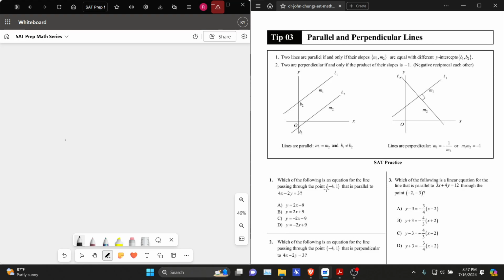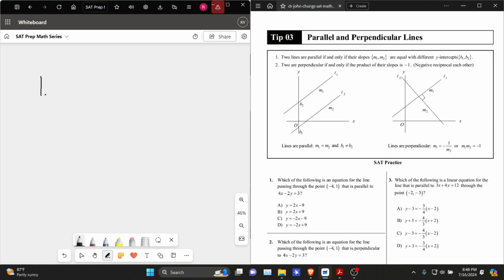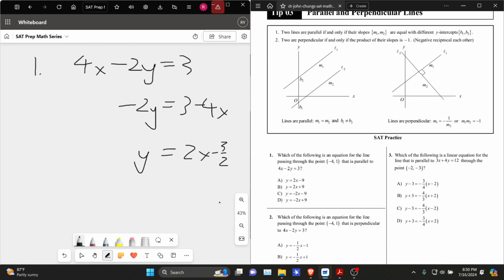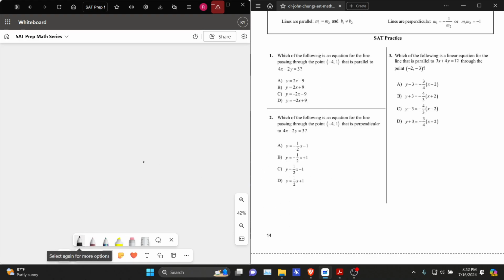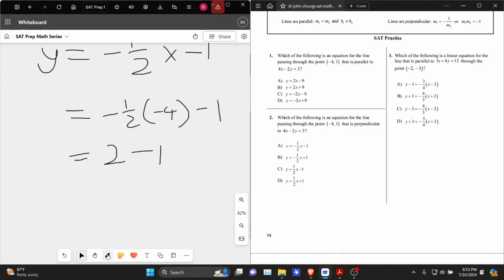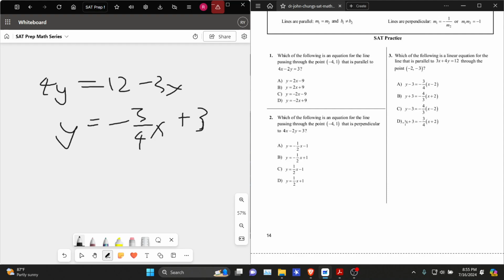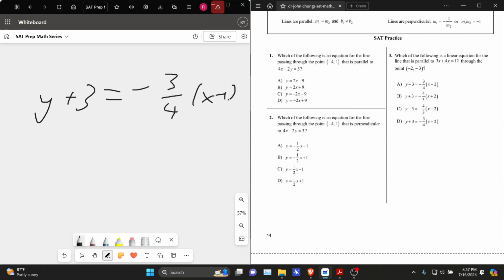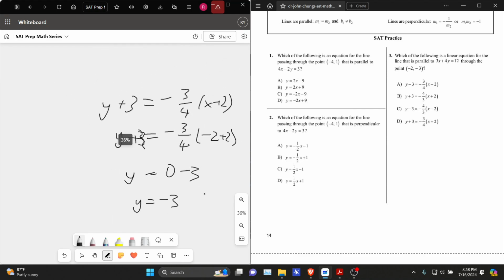Parallel and Perpendicular Lines - SAT Math Prep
SAT Math Prep Lesson 3